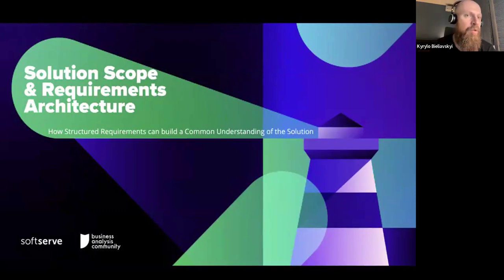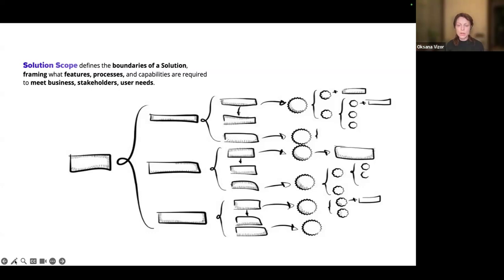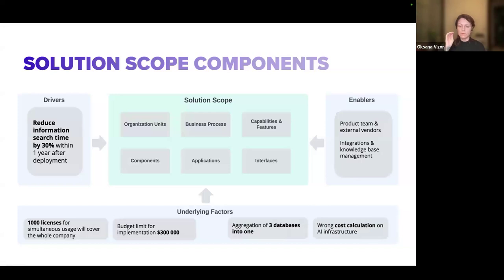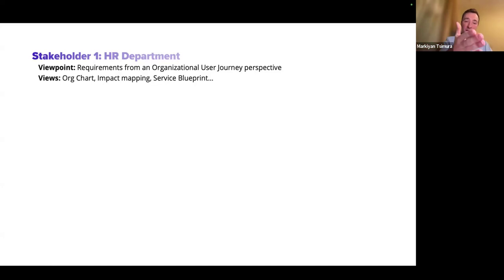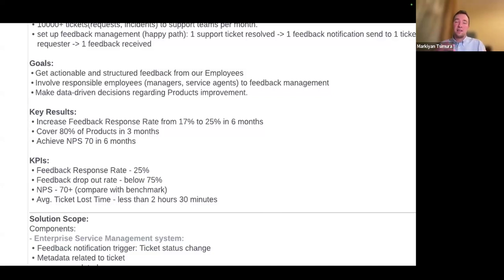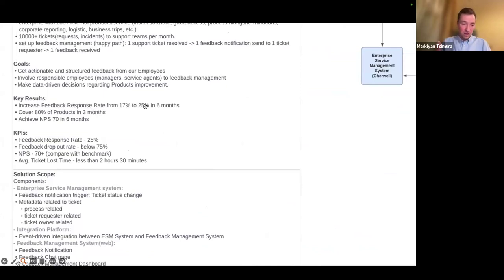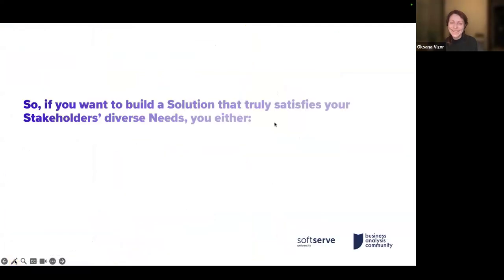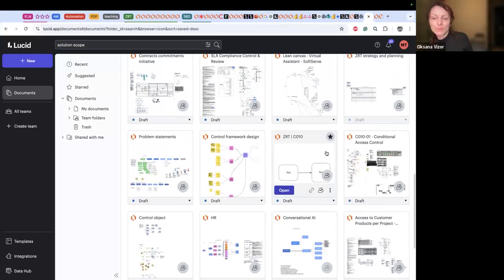Solution Scope and Requirements Architecture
Solution Scope and Requirements Architecture: How Requirements Can Build a Common Understanding of the Solution

Learn how solution scope and requirements architecture can align stakeholders and clarify project goals. This session explores visual communication, requirements architecture from multiple viewpoints, and transforming complex documents into collaborative tools. Dive into real project case studies with Oksana Vizor and Markiyan Tsimura as they discuss the key to managing expectations and delivering solutions.

Speakers:
Markiyan Tsimura – Lead Business Analyst, CBAP & ITIL certified, with over 10 years of experience in IT and business analysis.
Oksana Vizor – Lead Business Analyst, ITIL & CBAP certified, expert in Service Management, Security, and Process Automation.